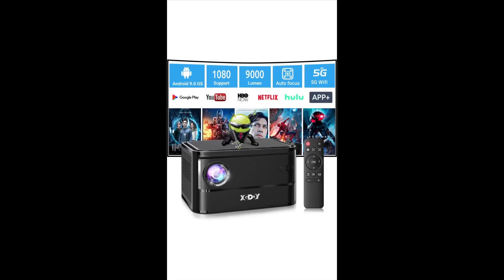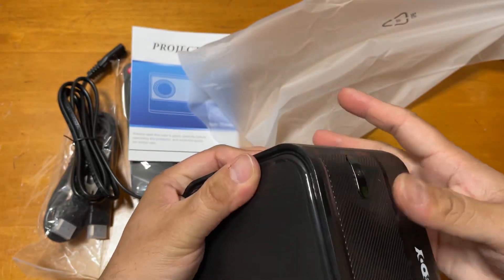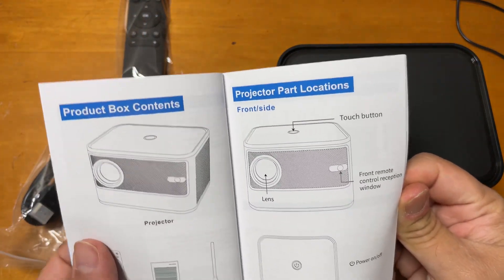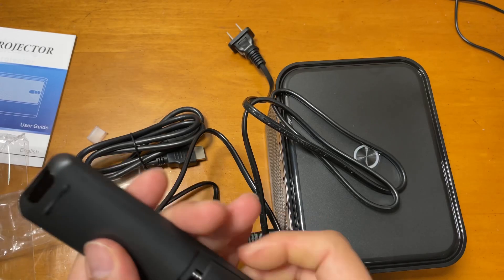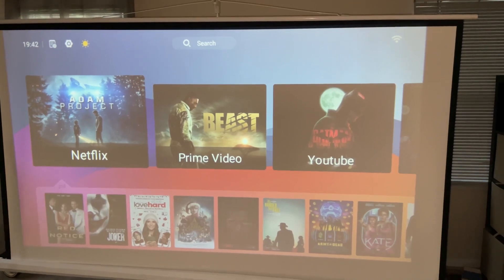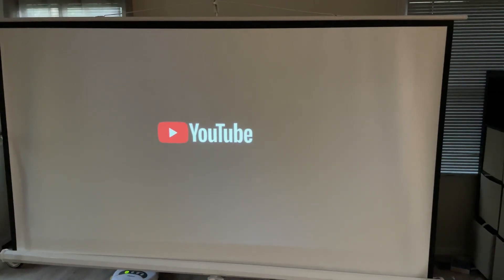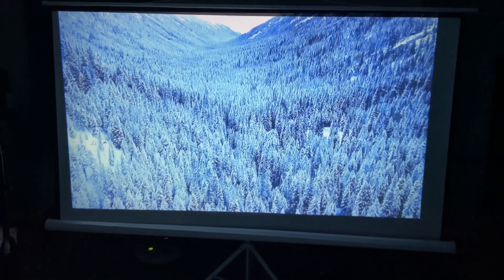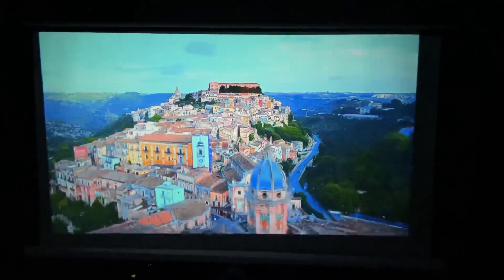Autofocus Smart Projector with Android TV OS, Xgody A40 9000L Mini Projector with WiFi and Bluetooth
Autofocu Smart Projector with Android TV OS, Xgody A40 9000L Mini Projector with WiFi and Bluetooth, 1080P Support HD Home Theater Projector with Netflix 7000+APPs Bulit-in Hi-Fi Speaker and Remote